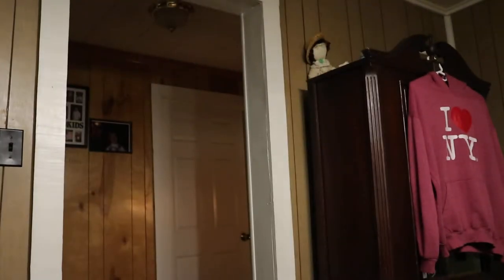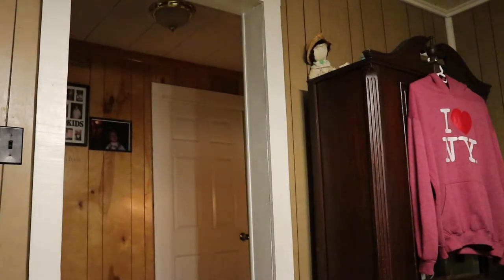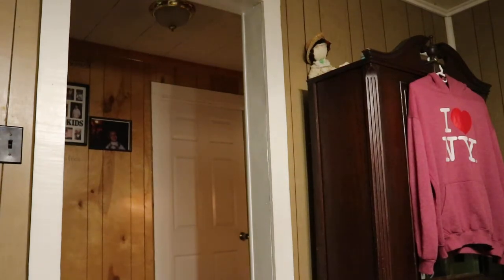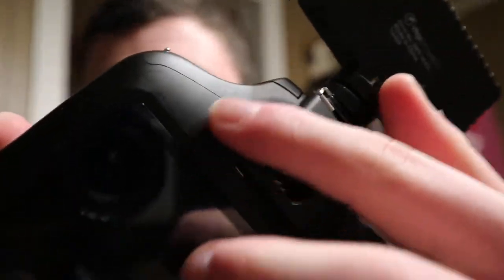NEW CAMERA!! Merry Christmas